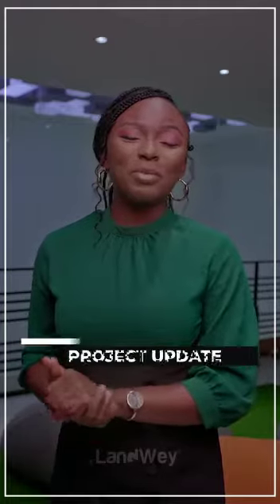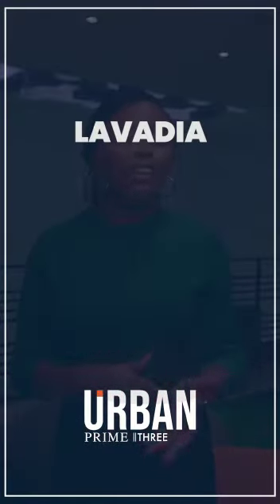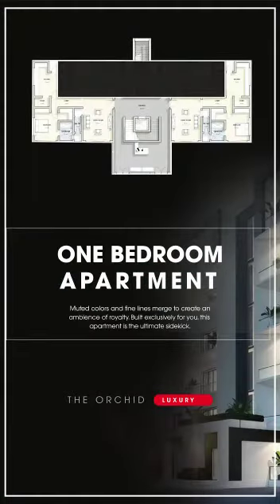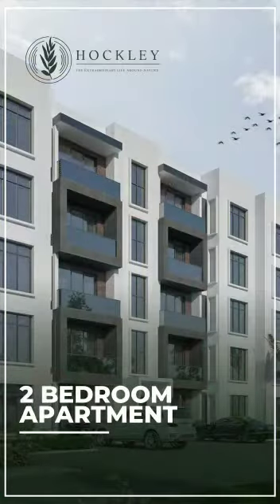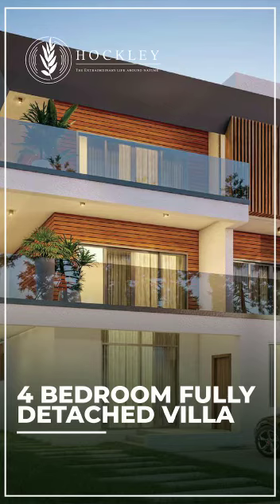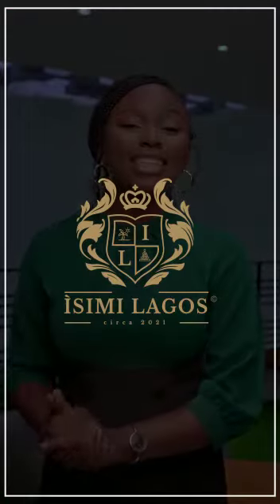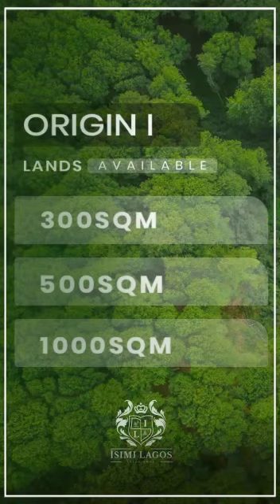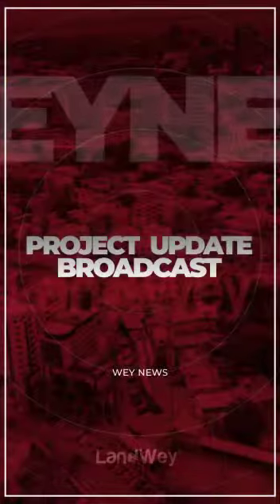properties for sale in Ajah call Edirin Unique Properties limited on ☎️ 08066063417